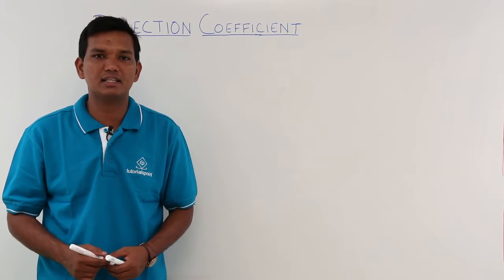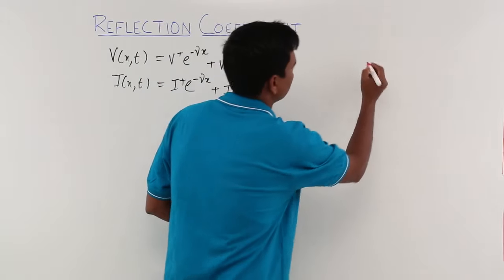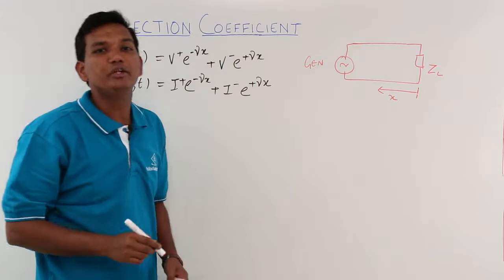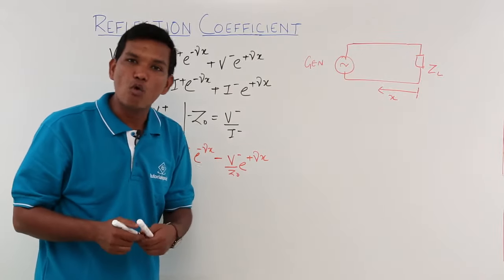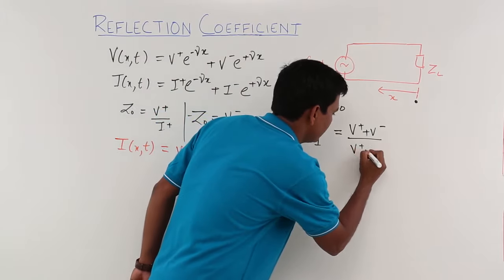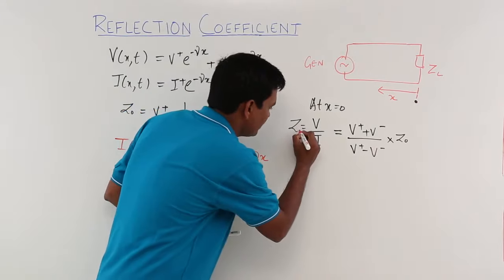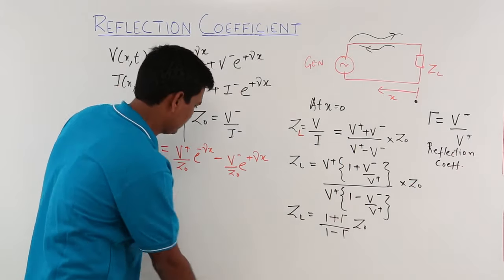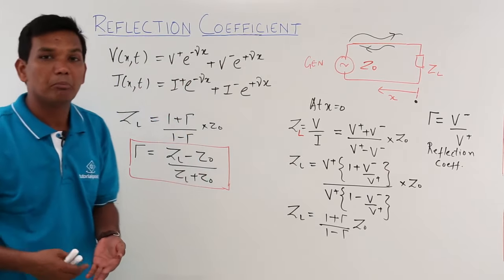Electro Magnetics Theory - Reflection Coefficient